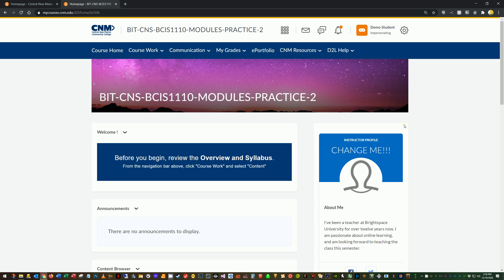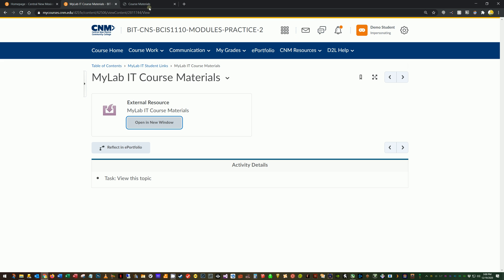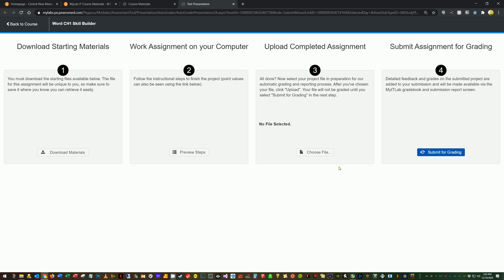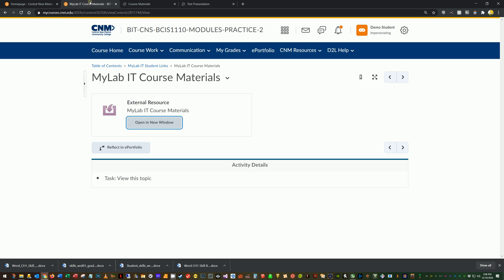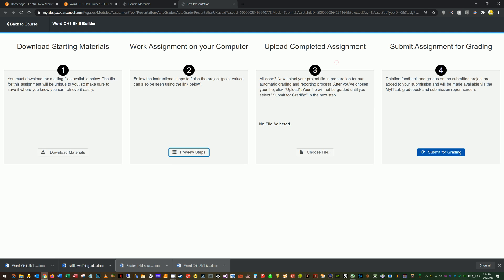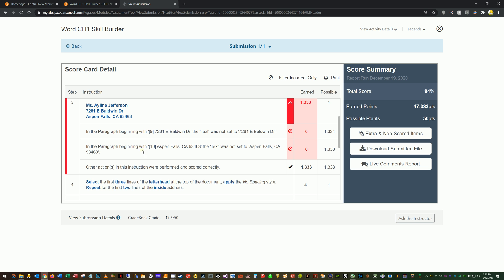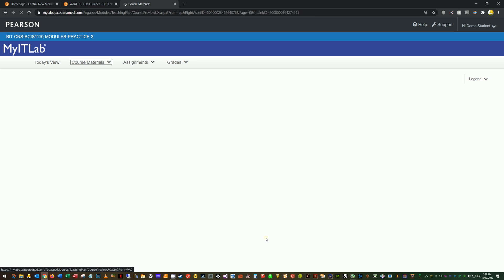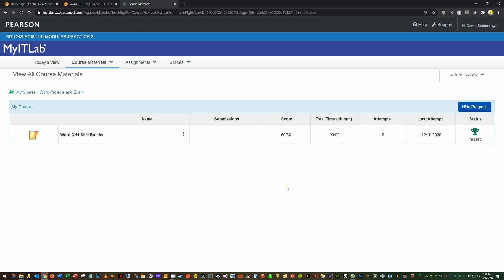How to Activate your MyLab IT Account and Complete a Skill Builder Project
This video will walk you through the steps to:
Activate your MyLab IT Account 0:30
Complete a Skill Builder Project 2:45
Check your Grade Report 11:38
Correct and Resubmit your Project 14:45